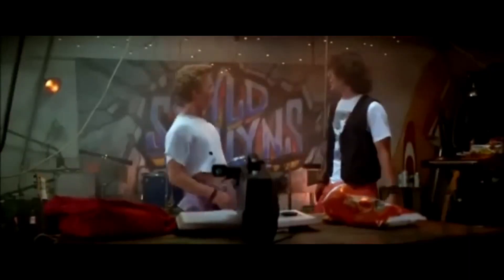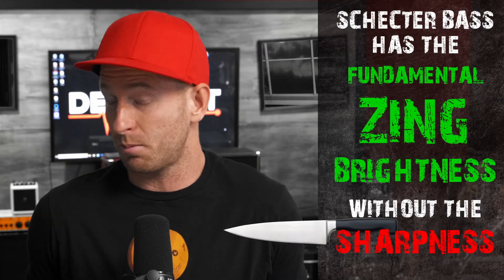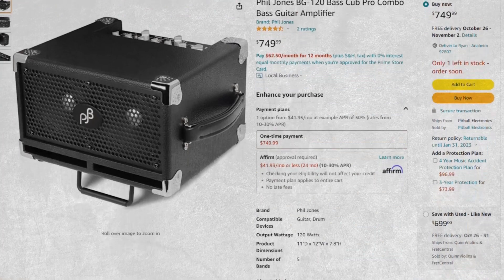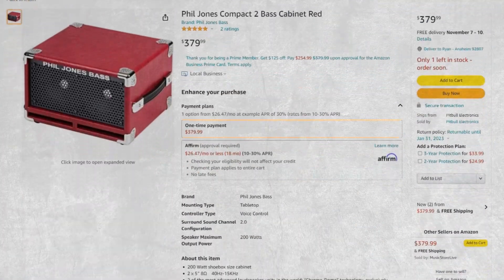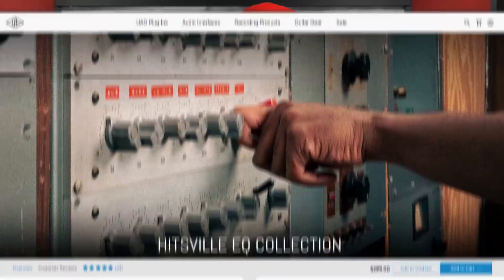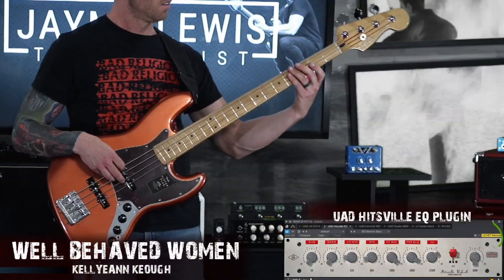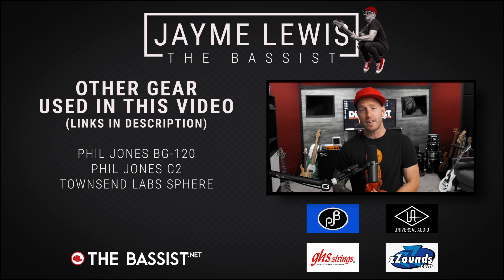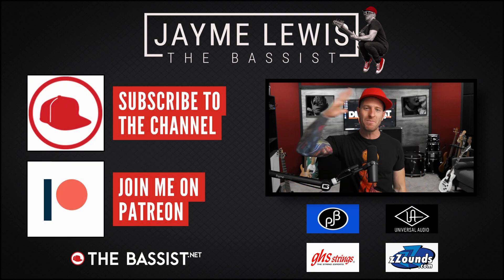GHS Bass Boomers - What Does it Sound Like?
GHS Bass Boomers Bass Strings
But it @ Amazon

🤔 Check out Jayme's Deep Dive video on this GHS Bass Boomers, where he shares his professional opinion and isolated bass segments